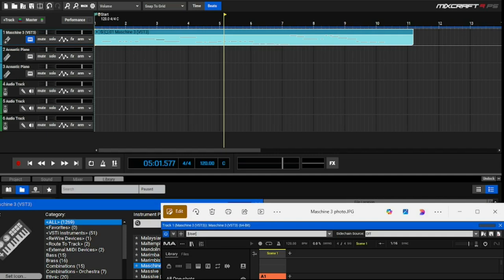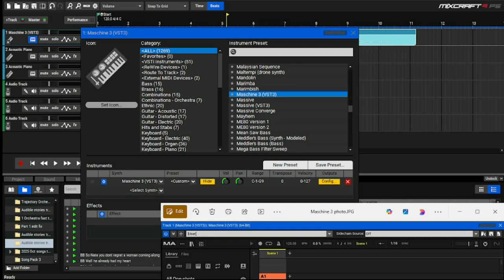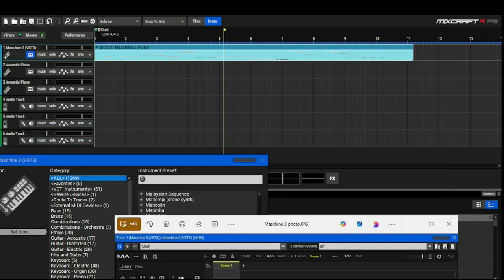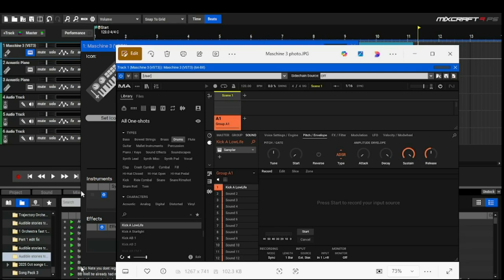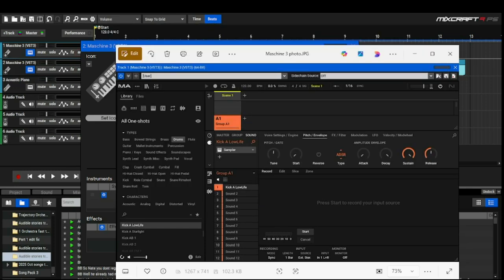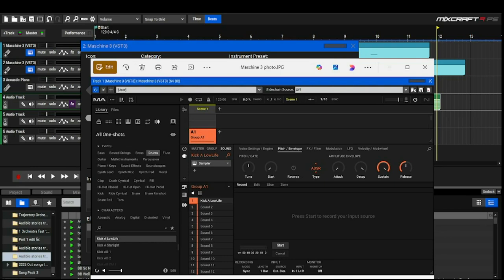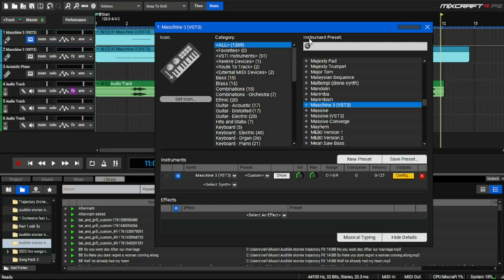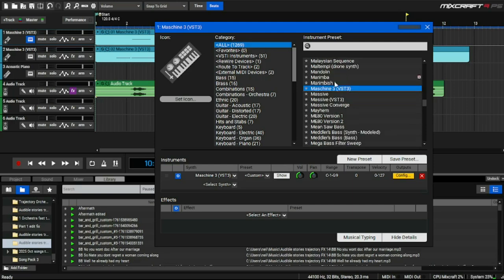Using Native Maschine 3 inside of Mixcraft 9 or 10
Mister Neil: Using Native Instrument Maschine 3 inside of Mixcraft 9 or 10 is an alternative to producing the current sounds you want without the complexity of learning how to use Maschine 3 as a stand alone.
I've also used Mixcraft 9 to create my first audio book
Copy and Paste this link.
Catch my music performance here on YouTube or at my official website MisterNeil.com